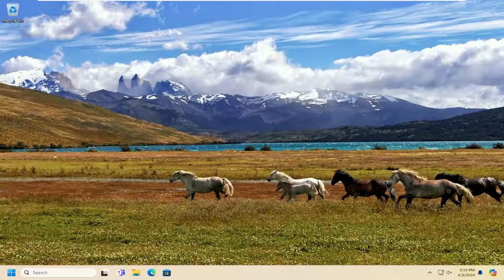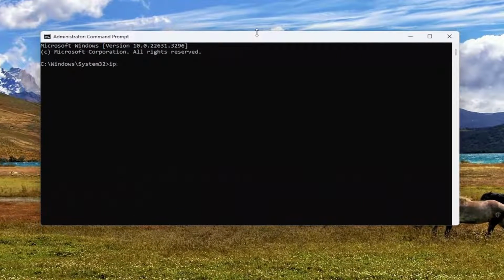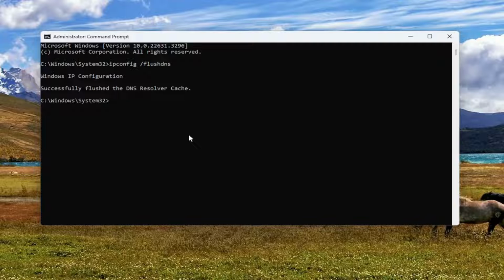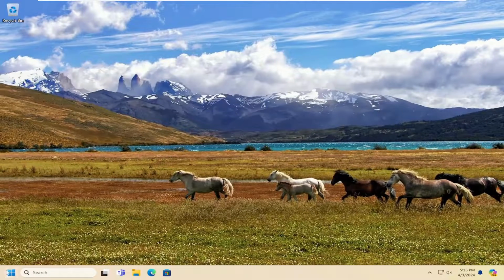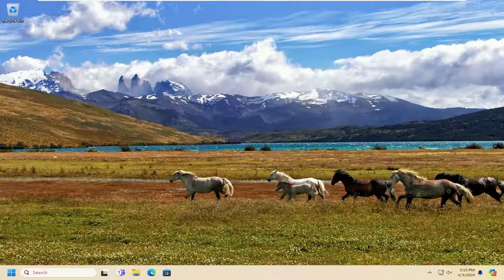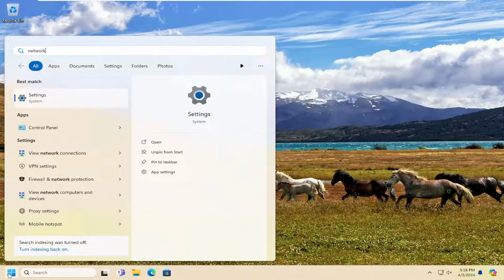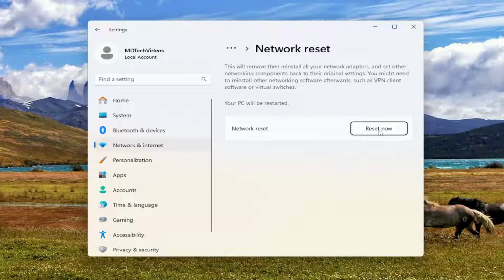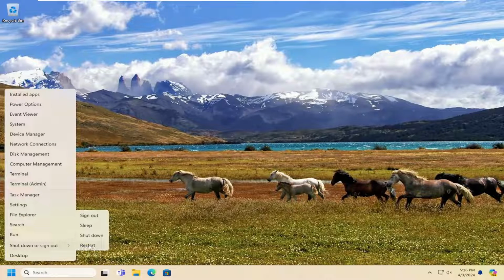How to Fix Intel Killer WiFi 6E ax1675r Not Working [Solution]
According to some Windows users, Intel Killer WiFi 6E, which is crucial for gamers, is not working. The reports show users with Intel Killer WiFi 6E x1690, Ax1675. Ax1675x, Ax211, etc, fail to connect Windows computers to the network. In this tutorial, we will talk about this issue and see how to resolve it.

Intel Killer Wifi 6E AX1675 not working might be caused due to a surge of power, outdated drivers, false configuration of the adapter, or an outdated BIOS. Recently users have reported errors regarding the Intel Killer wifi adapters specifically, but for the most part troubleshooting steps involved in this tutorial will apply to other wifi adapters as well.